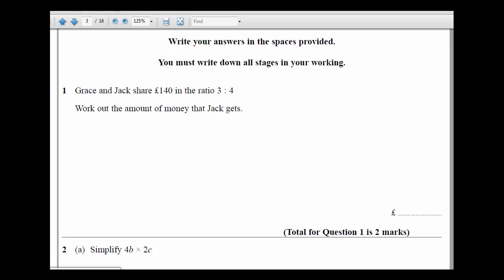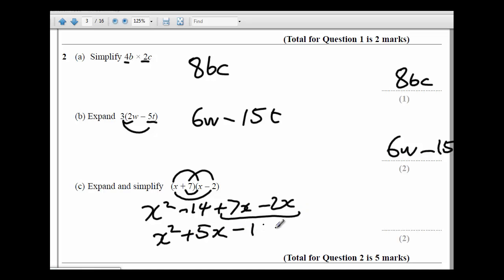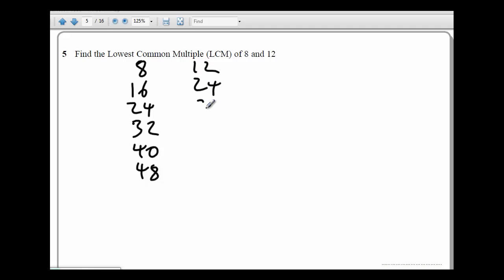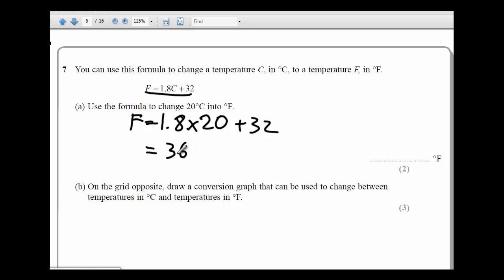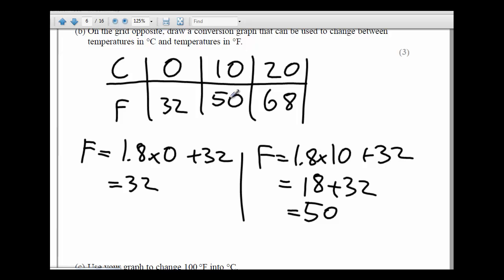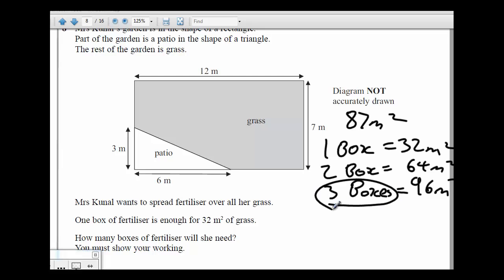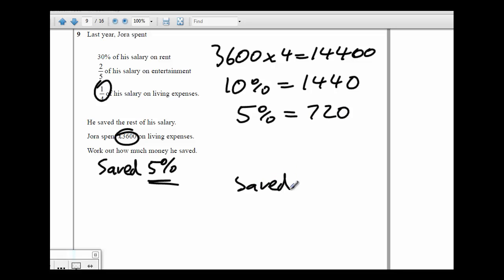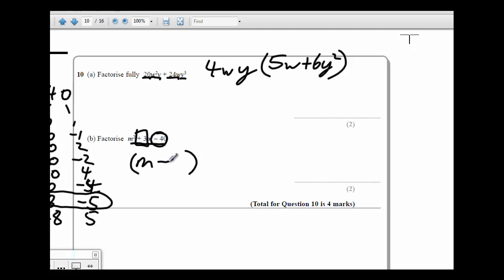Unit 2 - Past Paper - Nov 2010 Higher (Q1 - 10)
Revision video going over the November 2010 Higher Paper for Unit 2. Only Questions 1 -10. If you can do all these you should achieve a good grade C